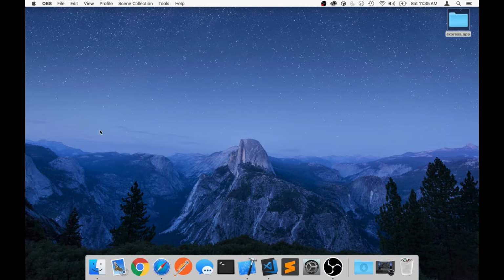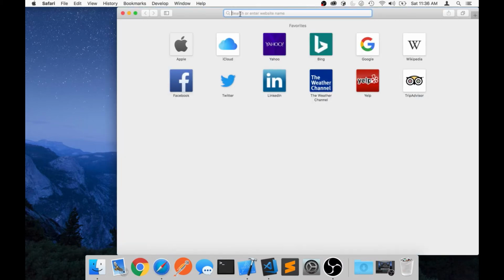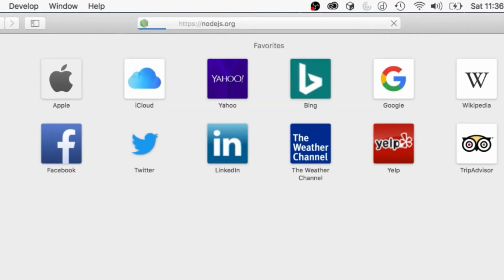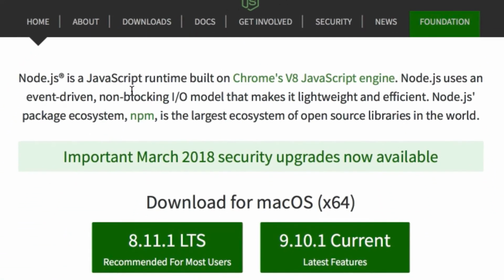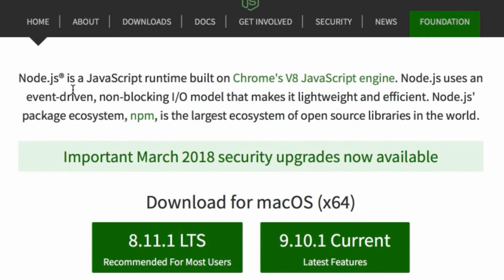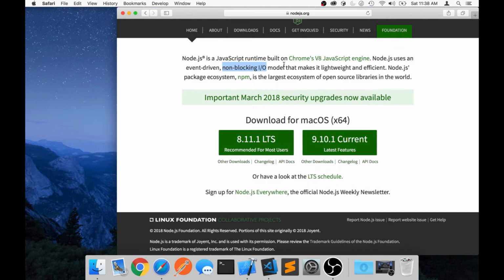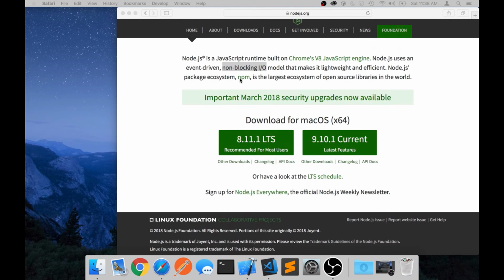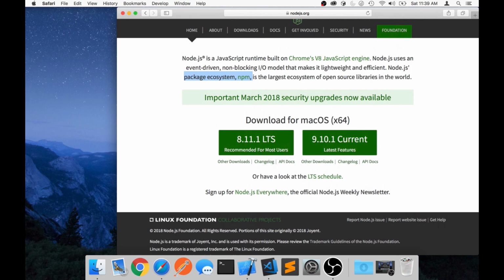What is NodeJS?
This is the first video in a series of videos where we learn to create basic NodeJS apps from beginning to end. In this video, we explain what NodeJS is, as well as the main components we will be learning for basic NodeJS Web Apps.